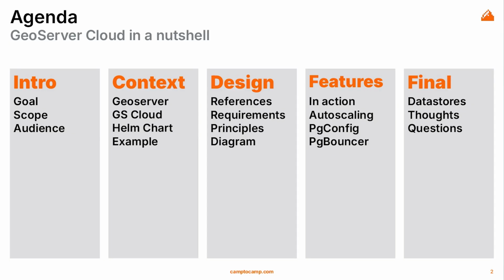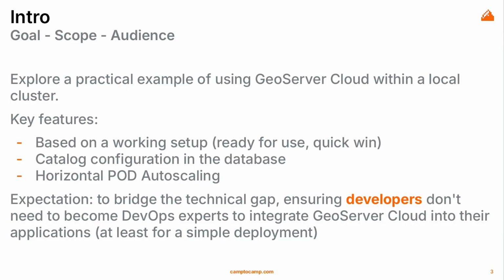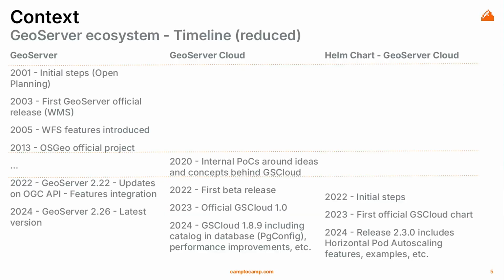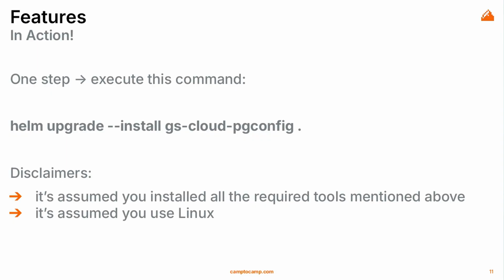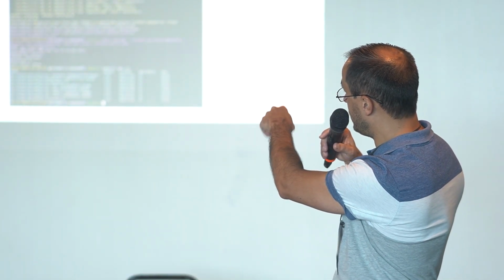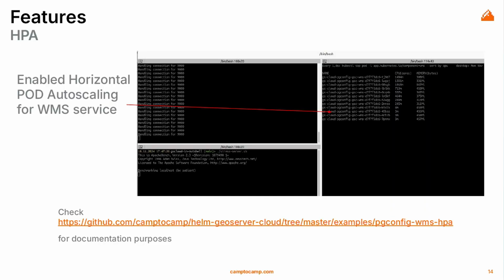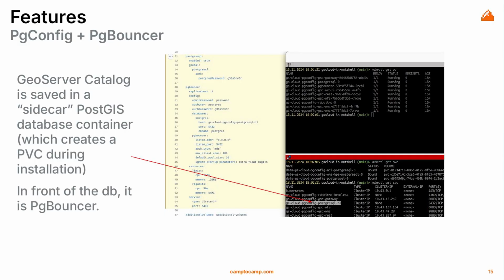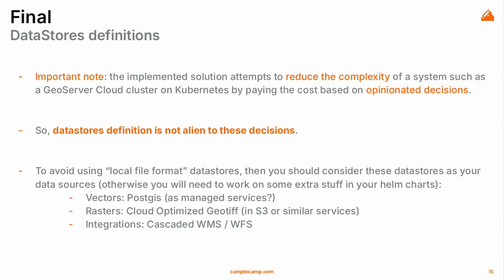FOSS4G 2024 | Geoservercloud in a nutshell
"In this presentation, we will explore a practical example of using GeoServerCloud within a local cluster, specifically focusing on catalog configuration in the database. We'll simplify the complex process of deploying an application in a Kubernetes cluster using Helm. This task is challenging, especially when the application has a microservices architecture. Our goal is to bridge the technical gap, ensuring developers don't need to become DevOps experts to integrate GeoServerCloud into their applications.

Jose Macchi